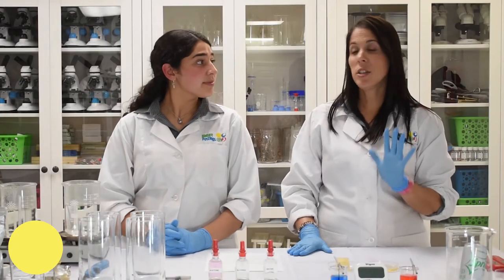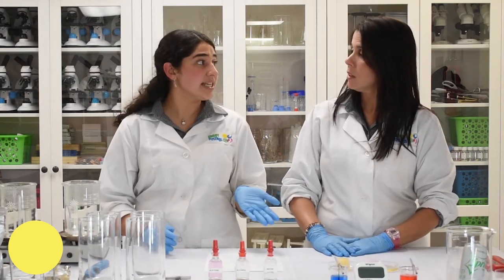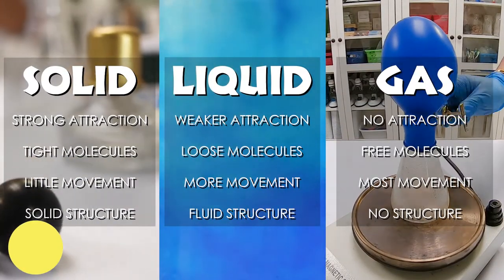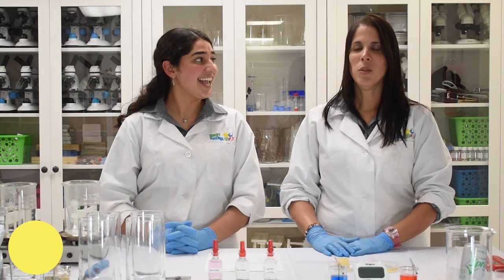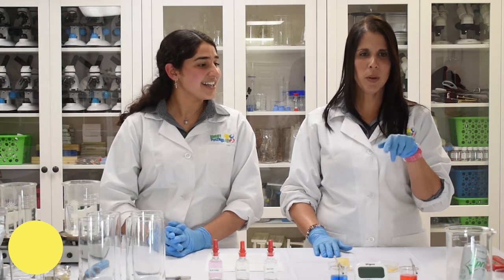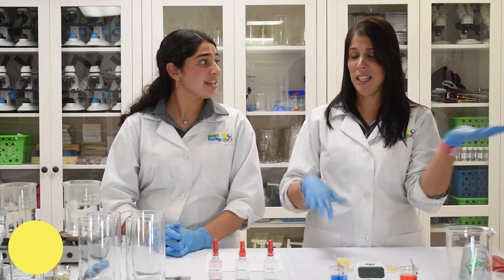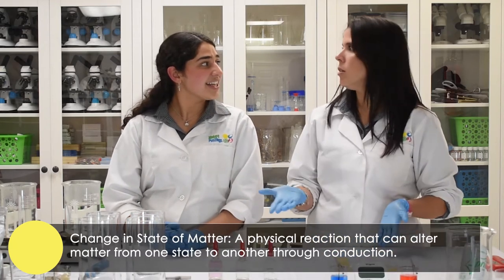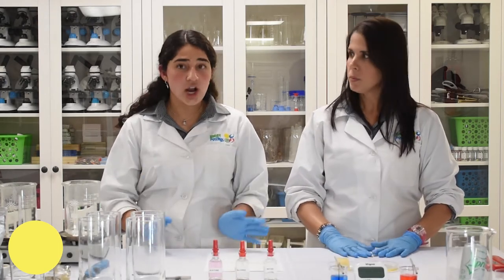What's The Matter? CHEMISTRY (Physical Reactions) | Nature Memoirs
Hi Scientists!

We are back with part two of our "What's The Matter" series learning all about chemistry and reactions. Today, we are learning about Physical Reactions in Matter!

Join us and Discover the Truth in Nature's Voice!